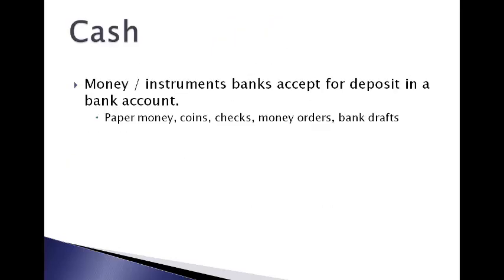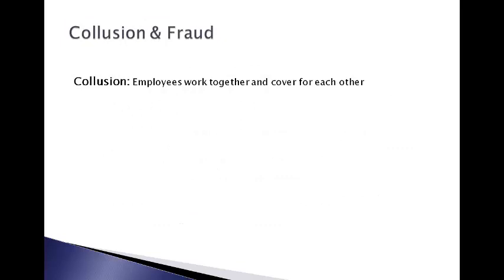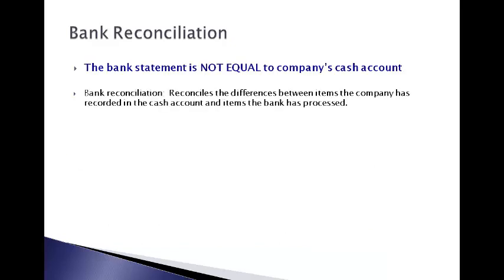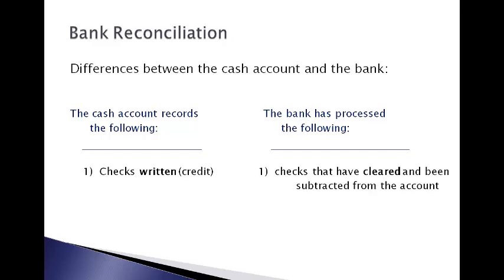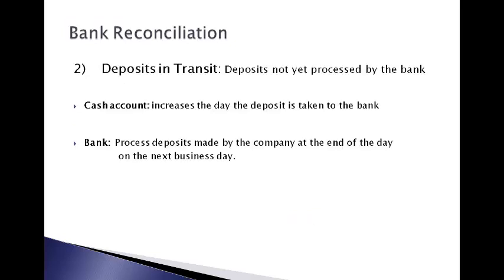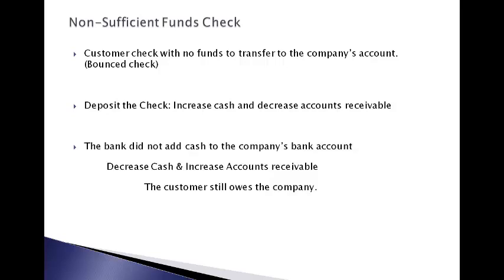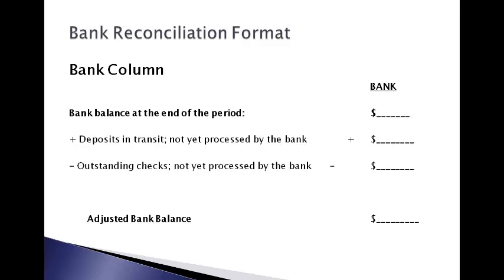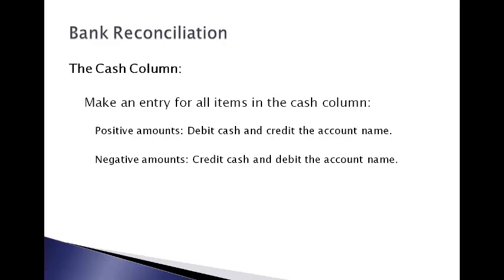INT4 Cash and Bank Reconciliation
Overview of controls for cash and how to prepare a bank reconciliation.  Explain all terms very simply.